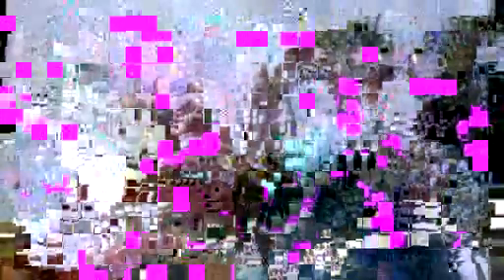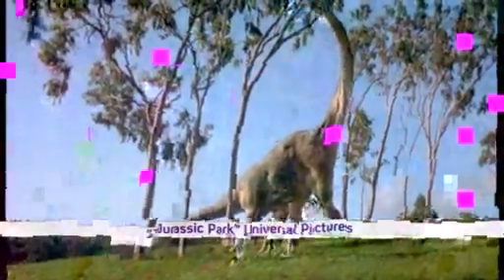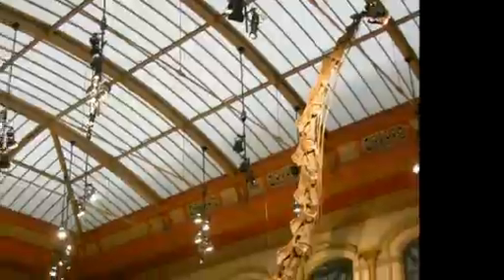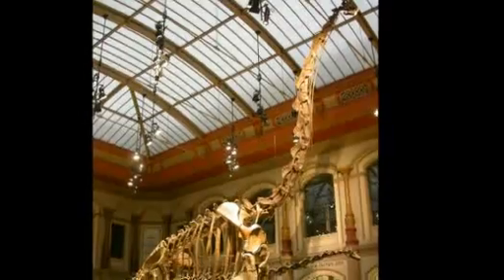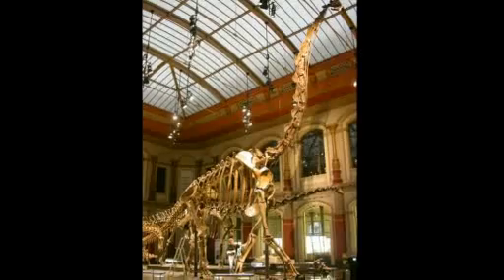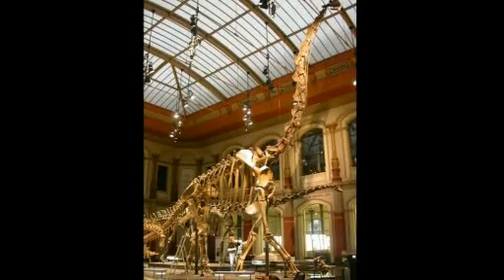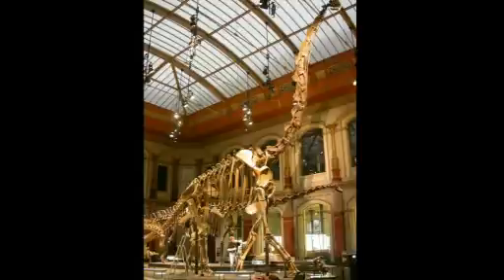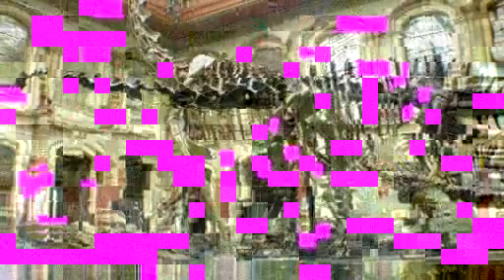Sauropod neck posture on Channel 4 news -- INCOMPLETE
Channel 4 News interviews Mike Taylor about the habitual neck posture of sauropod dinosaurs, 27 May 2009.  Infuriatingly, this capture breaks off half way through.